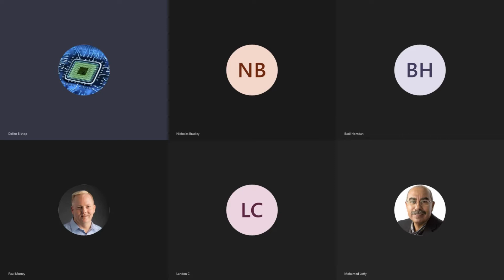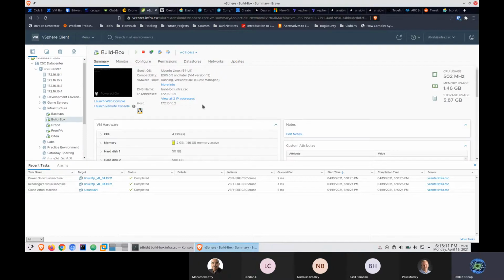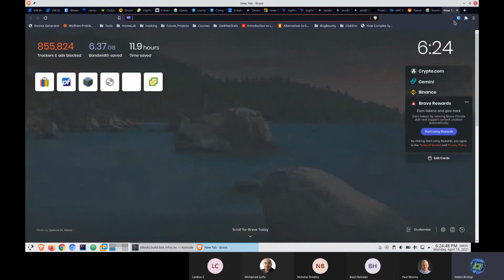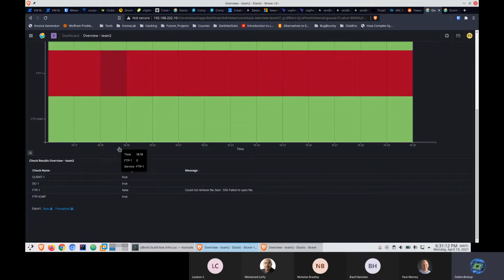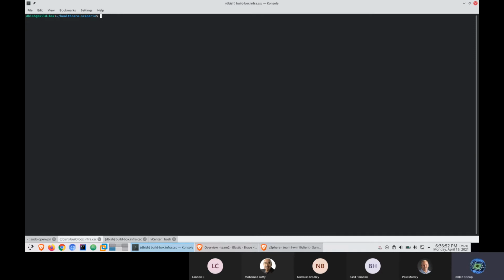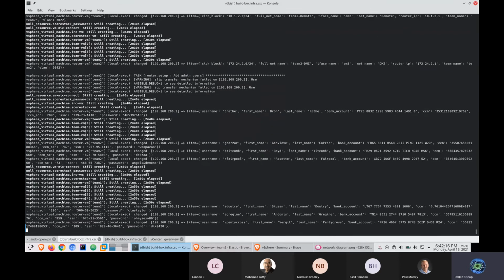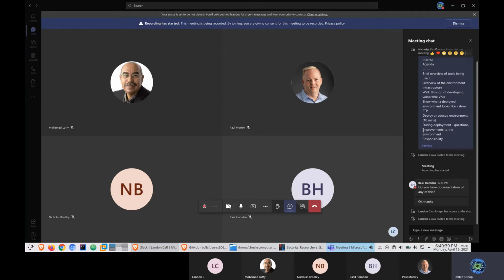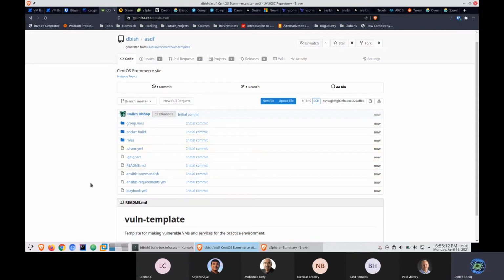Practice CCDC Environment Demo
Demonstrating the capabilities of the club's new CCDC style environment to UVU faculty.